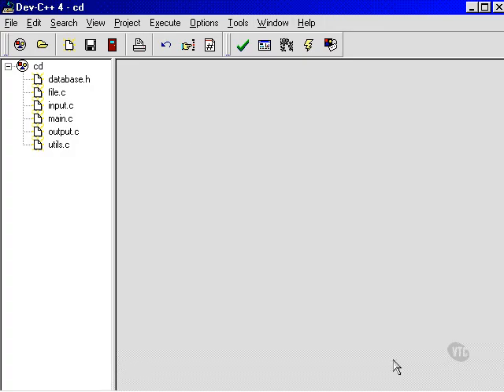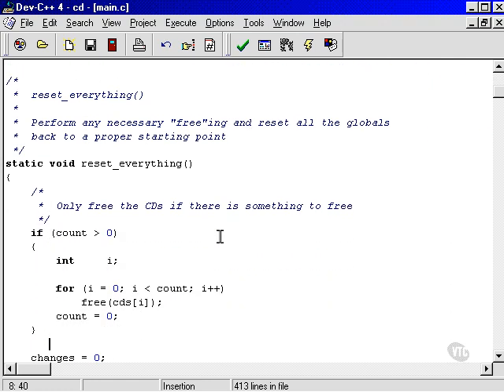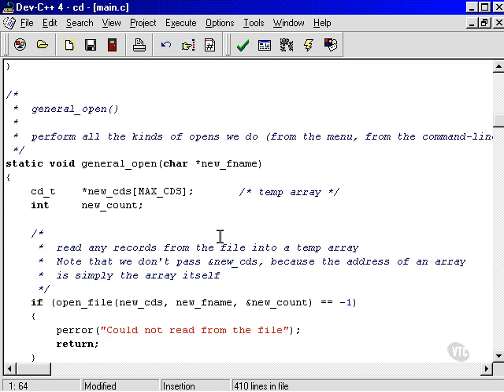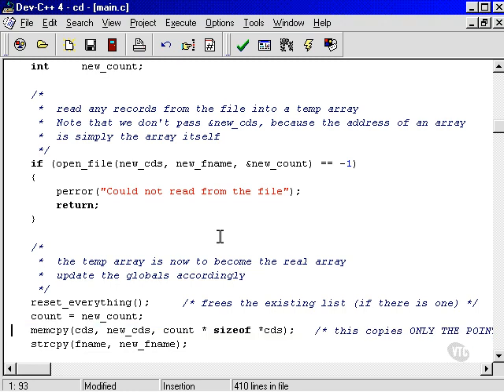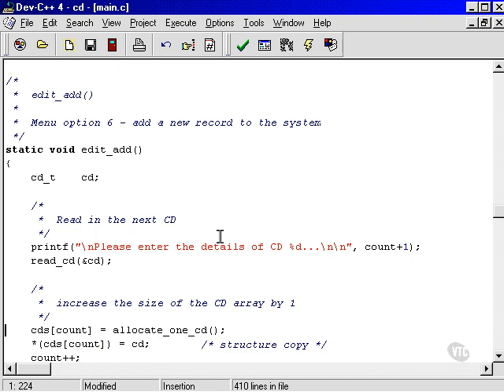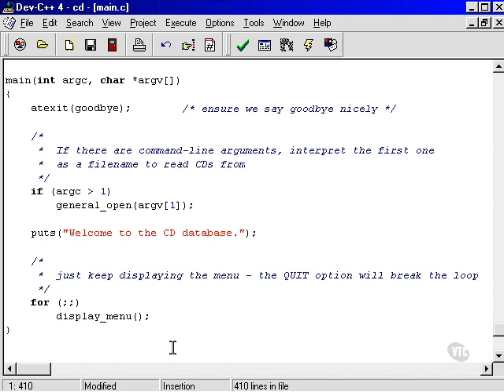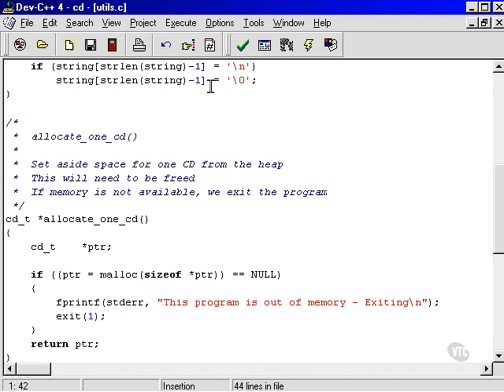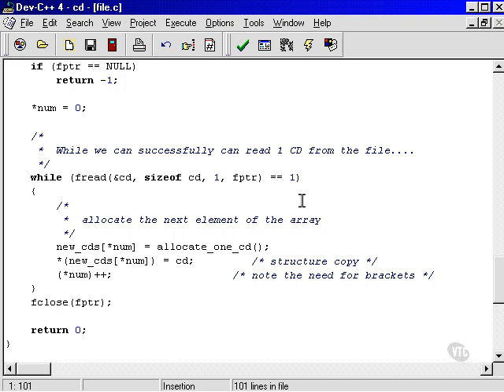C Programming Mark Virtue Chapter 18 #07